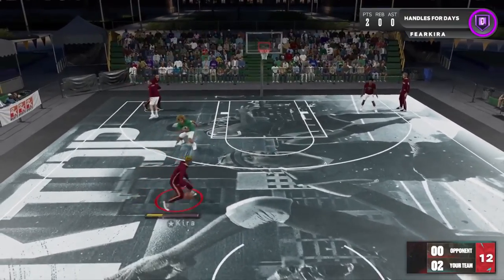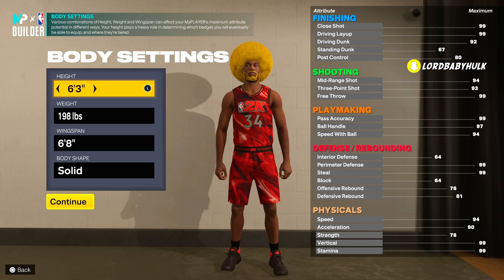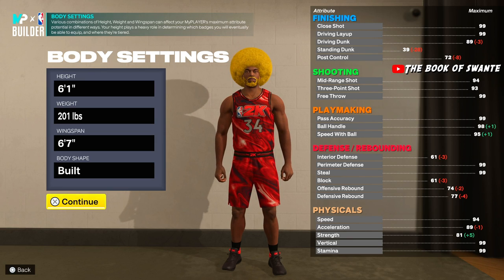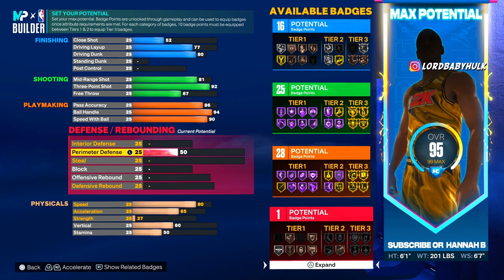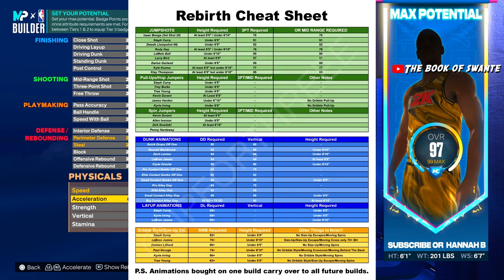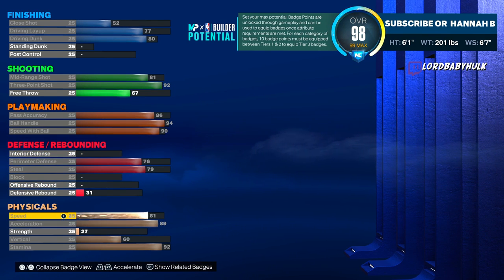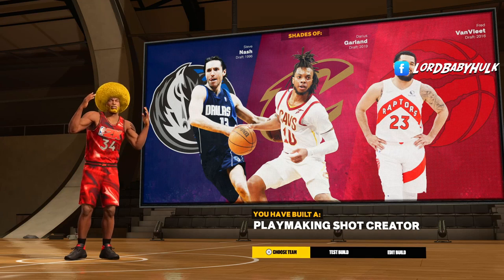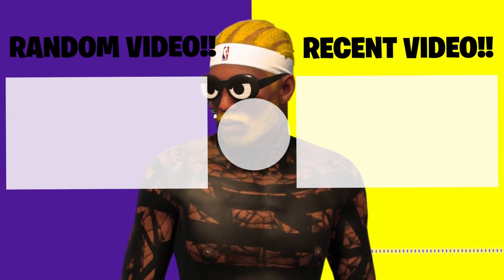*Toxic* New Best Point Guard Builds Nba 2k23 😱 Best Steph Curry Build W/ Quick Drop Dunks!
Best Steph Curry Build W/ Quick Drop Dunks! *Game Breaking* New Best Point Guard Builds Nba 2k23 toxic new best perimeter lockdown build in nba2k23. new best 3 & d wing build in 2k23 HOW TO NOT WASTE VC IN NBA2K23. Only go for these op nba 2k23 animations. How to not mess up any of your builds in 2k23. Be careful making these nba 2k23 replica builds. DO NOT MAKE YOUR NBA 2K23 BUILD WITHOUT WATCHING THIS VIDEO! 😓MYPLAYER BUILDER IS A GENJUTSU Nba 2k23 Early & Nba2k23 Slasher Gameplay NBA2K23 BEST BUILDS & MYPLAYER BUILDER LEAKED... 1/2 ARCHETYPES NBA 2K23 MY PLAYER BUILDER DEMO LEAKED SLASHING PLAYMAKERS WILL BE META RONNIE2K LEAKS OFFICIAL NBA2K23 HAIR STYLES  GAMEPLAY & MYPLAYER BUILDER EARLY DEMO Small Playshots Are Back! Small playmaking shot creators return! Nba2k23 Myplayer Builder Demo Leaked 2K23 BUILDER DEMO HALL OF FAME NBA2K23 GAMEPLAY l REAL NBA 2K23 GAMEPLAY FIRST 6'6 BUILD DRIBBLING & SPEED BOOSTING Real NBA 2K23 GAMEPLAY vs NBA 2K22 Comparison ( Dribbling, Defense, Deflections, Interceptions, Zig Zag, Stamina, Graphics ) NO WAY 2K | REAL NBA2K23 GAMEPLAY FIRST LEAKED 6’8 & 6’5 BUILD DRIBBLING & DEFENSIVE STEALS & INTERCEPTIONS !